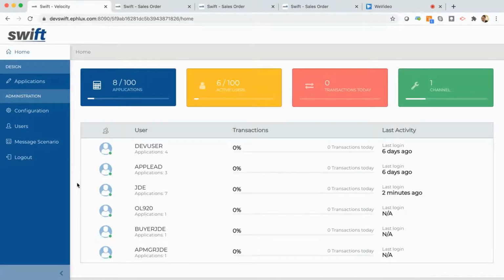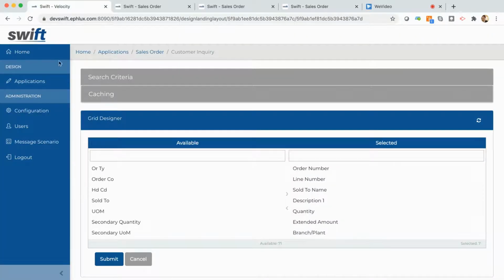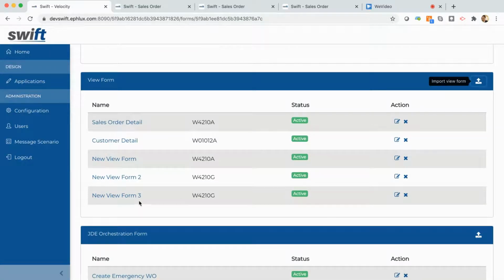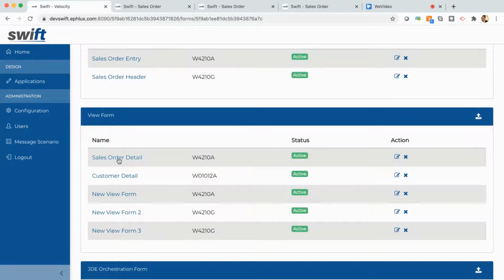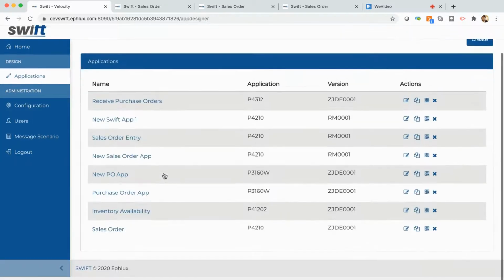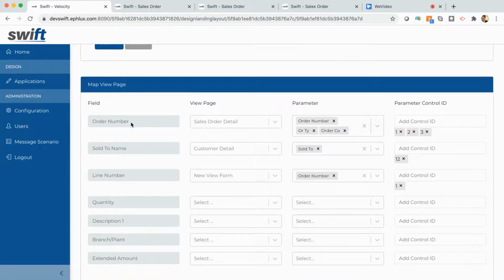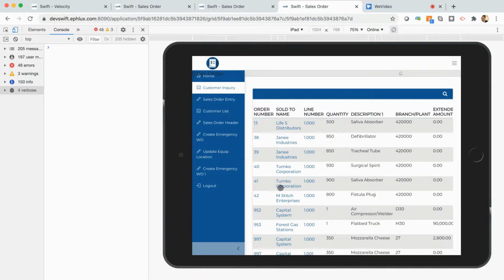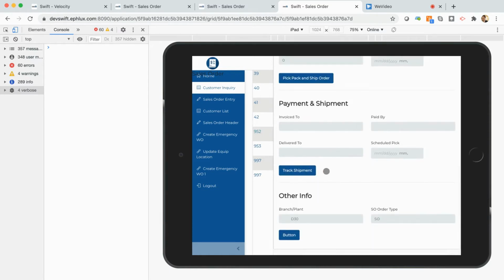Swift Demo - How to create and map View/Action Forms and map them to Find/Browse Grid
Here's how intuitive and easy it is to create Swift View/Action forms and map them to Find/Browse Forms.